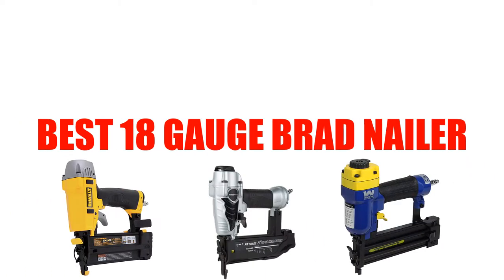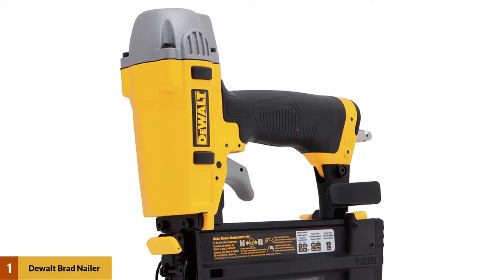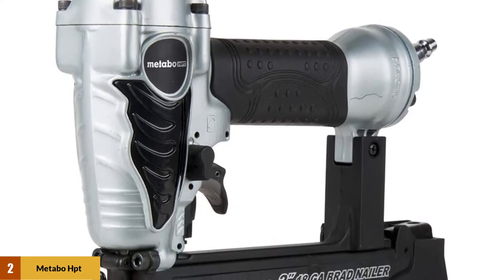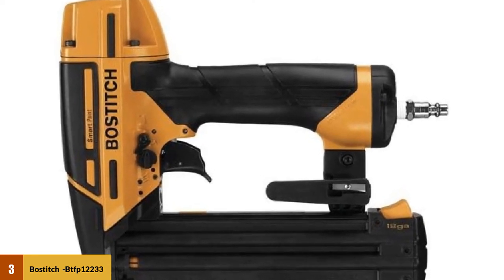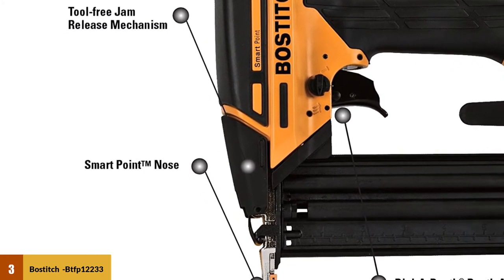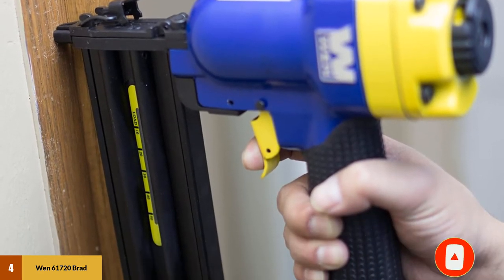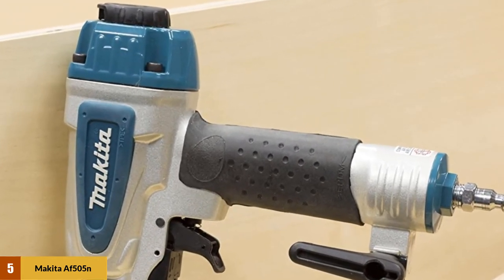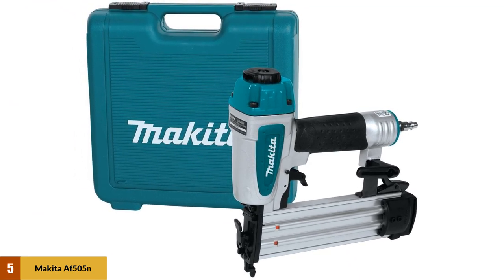Best 18 Gauge Brad Nailer Reviews 2024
Best 18 Gauge Brad Nailer 2024

See update price & customer reviews of top 5 18 Gauge Brad Nailer Reviews:

Are You Looking For the Best 18 Gauge Brad Nailer reviews? In This Best 18 Gauge Brad Nailer Reviews; we will break down the Top 5 Best 18 Gauge Brad Nailer reviews on the Market.

Jump to the Section:

00:00 Introduction.
00:16 Dewalt Brad Nailer Kit Reviews.
01:06 Metabo Hpt - Nt50ae2m Brad Nailer Reviews.
01:54 Bostitch Nail Gun Reviews.
03:03 Wen 61720 18-Gauge Brad Nailer Reviews.
03:56 Makita Af505n Brad Nailer Reviews.